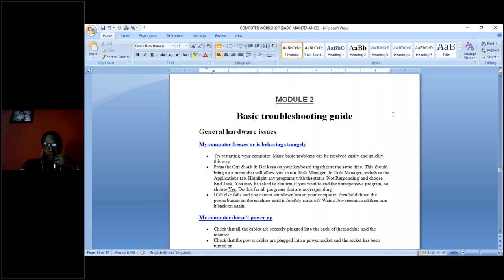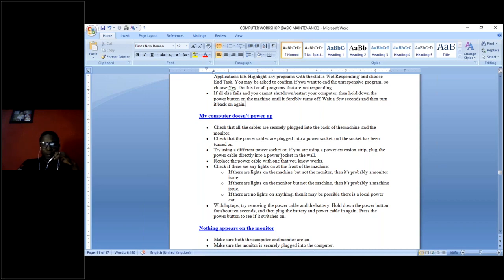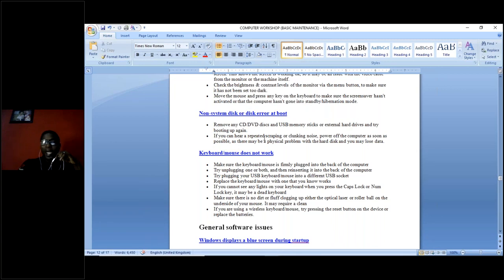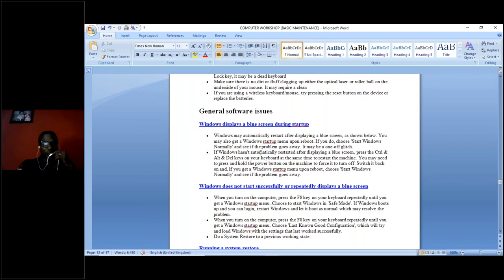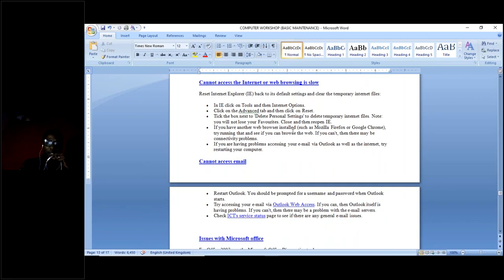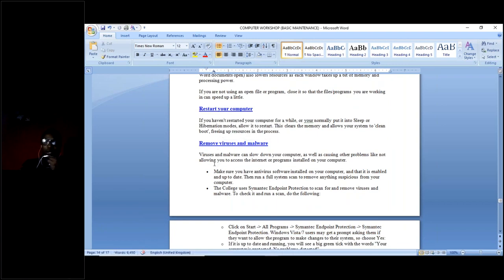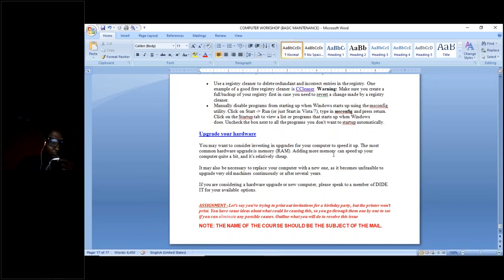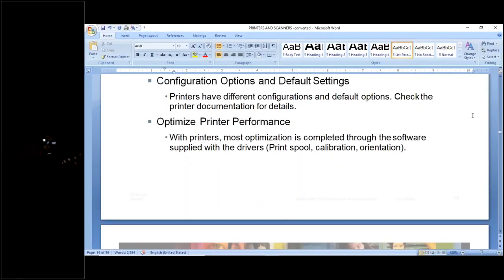COMPUTER WORKSHOP (BASIC MAINTENANCE) II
COMPUTER WORKSHOP  (BASIC MAINTENANCE)